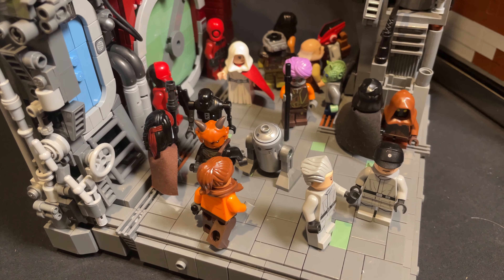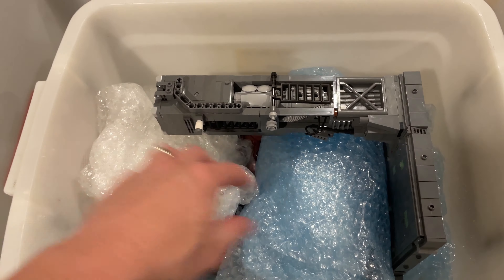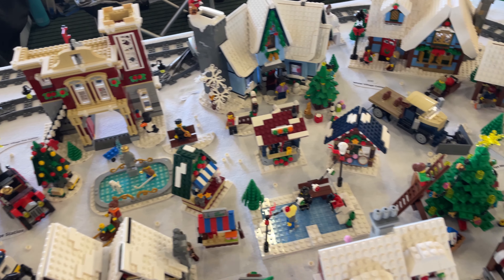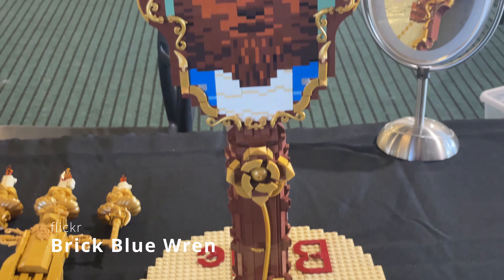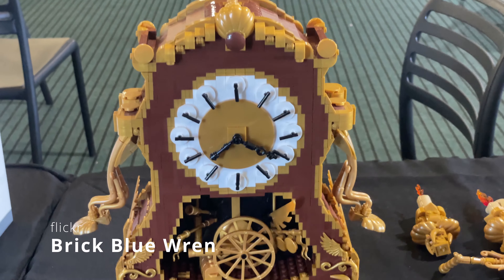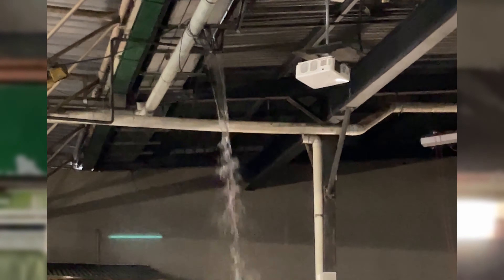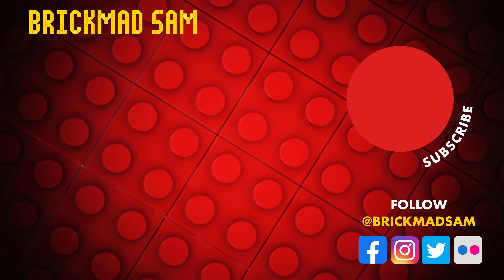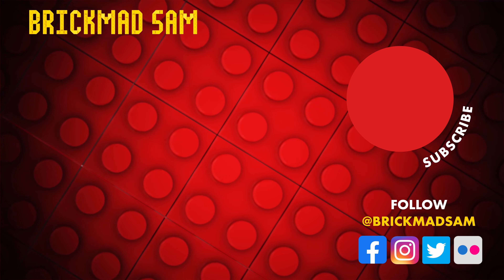Brickmad Vlog: Newcastle Brickfest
Here is a vlog following my journey to exhibit at Newcastle Brickfest 2022, including seeing some great builds and a few crazy dramas NEVER-before seen at a Lego convention...

REMINDER the Brickmad MOC Contest 2022 is still running, entries close on 15 September 2022!

0:00 – We made it...
0:10 – Titles
0:12 – What's going on?
0:48 – Packing!!!
4:54 – Day 1
10:56 – Day 2
12:54 – DISASTER STRIKES!
13:42 - The show must go on!

For news and updates on the channel and its projects, follow us on: Instagram